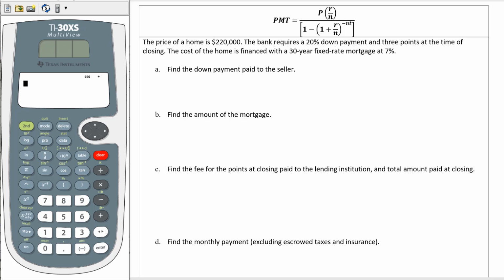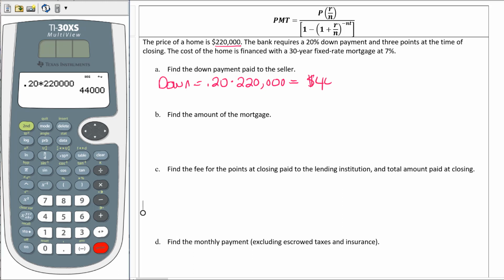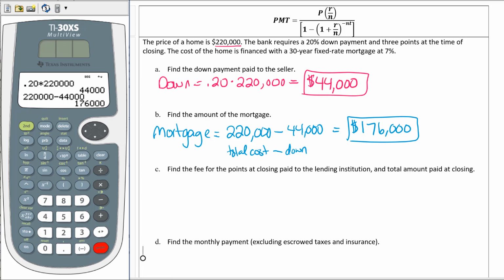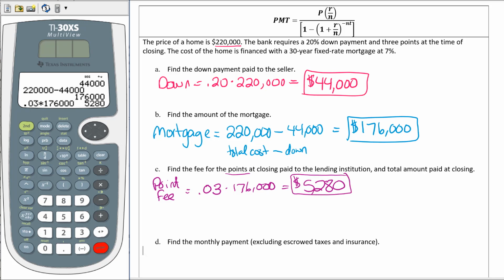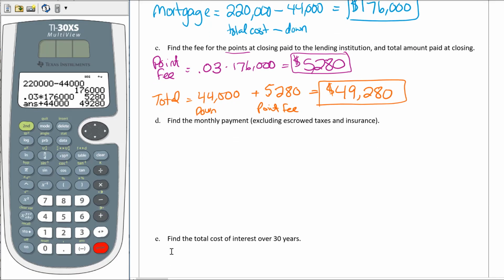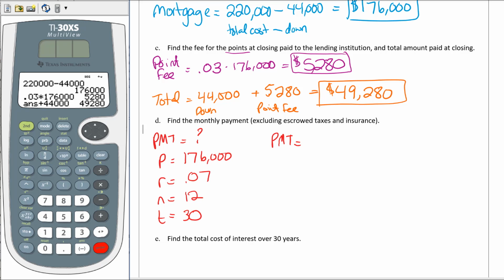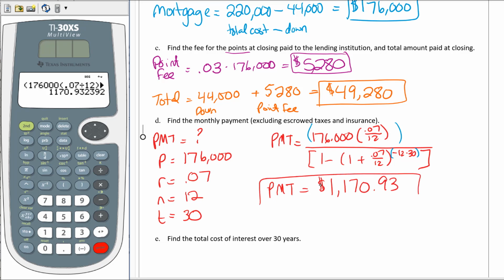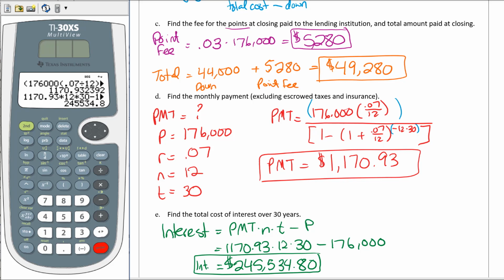1332 Lesson 16 Part 3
Car & Home Ownership